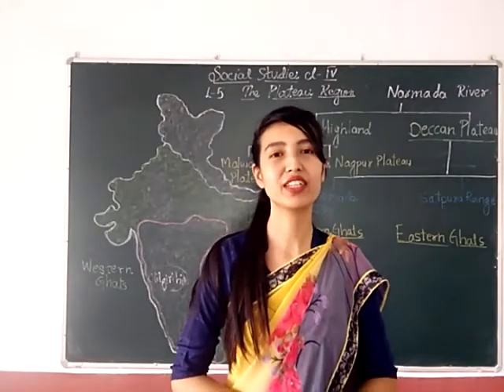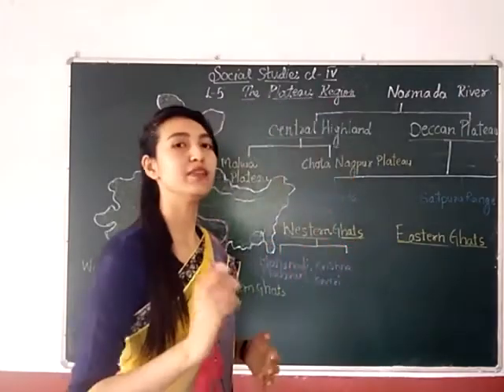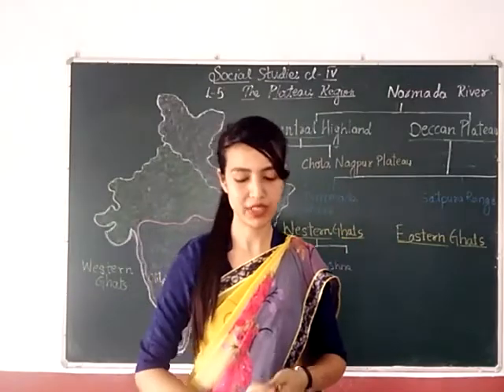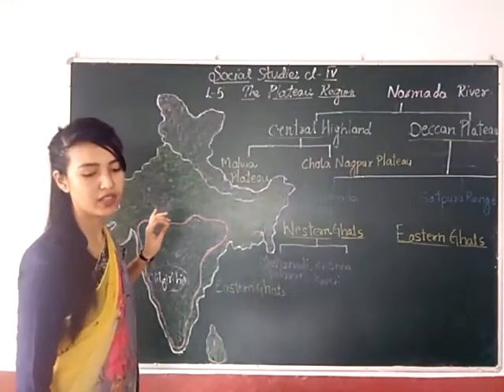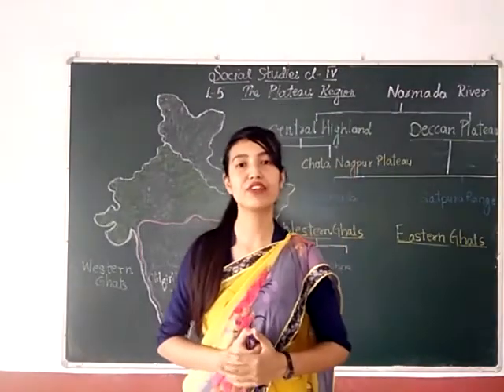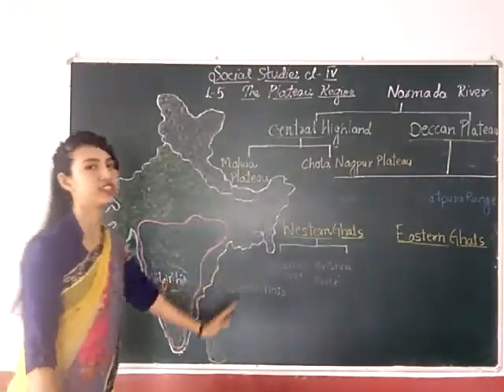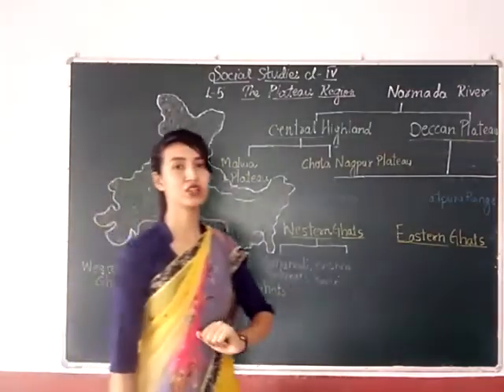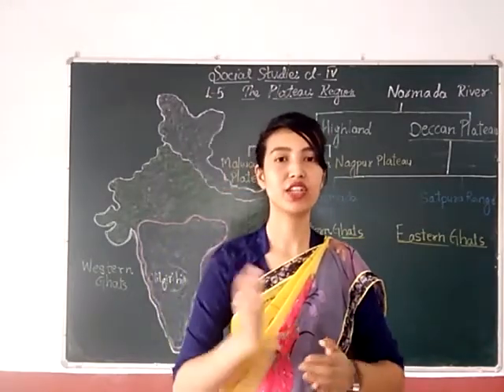Class 4: Social Studies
The Plateau Regions